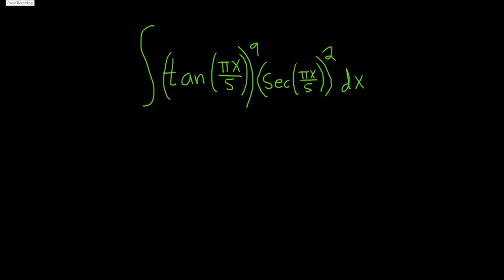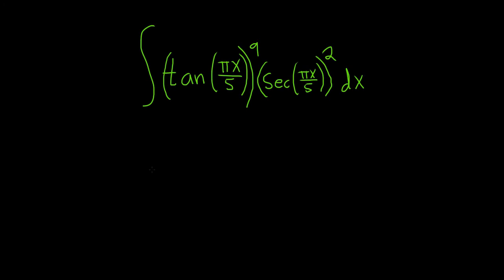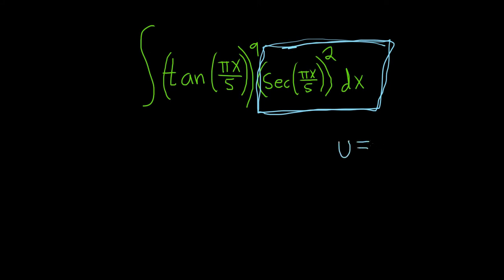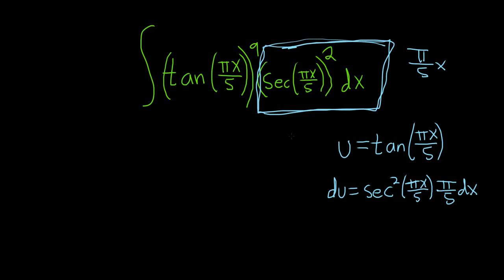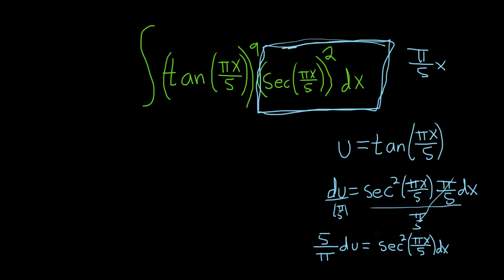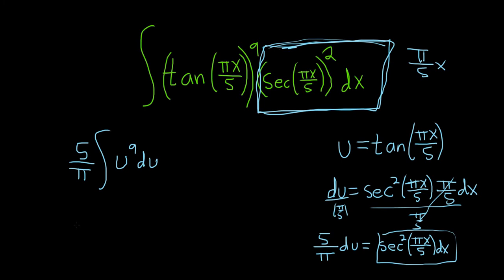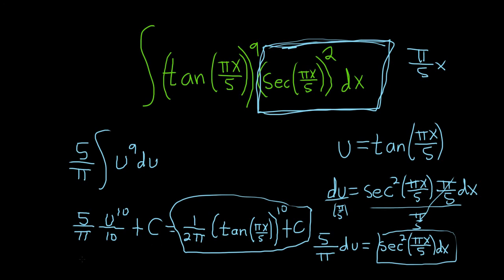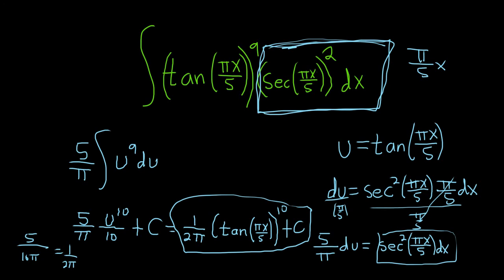Integral of (tan(pix/5))^9(sec(pix/5))^2